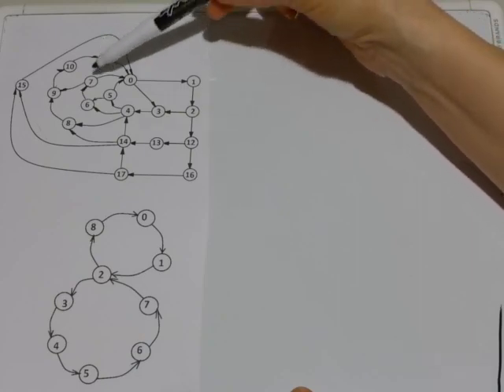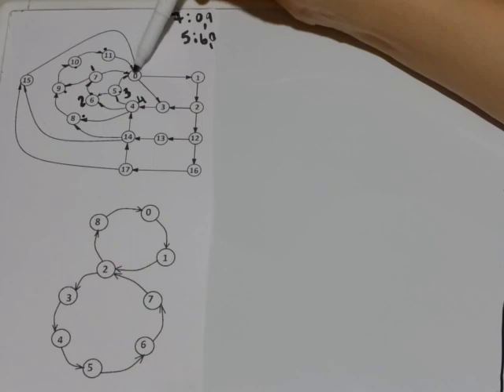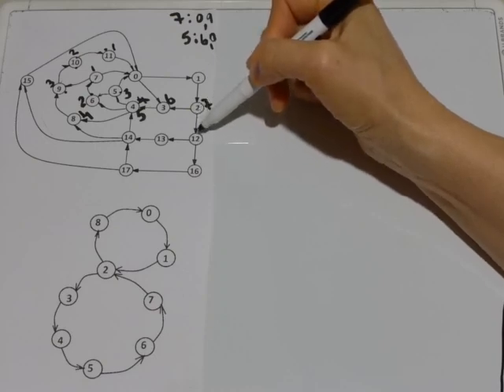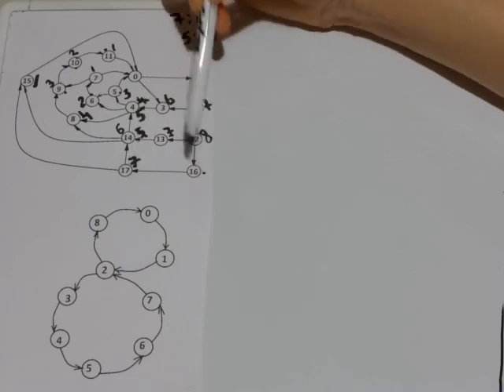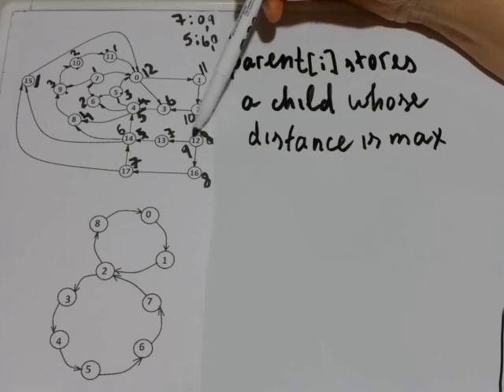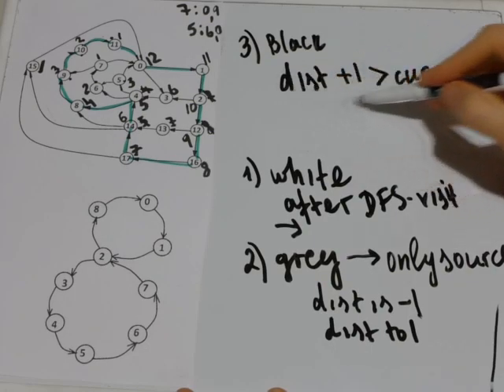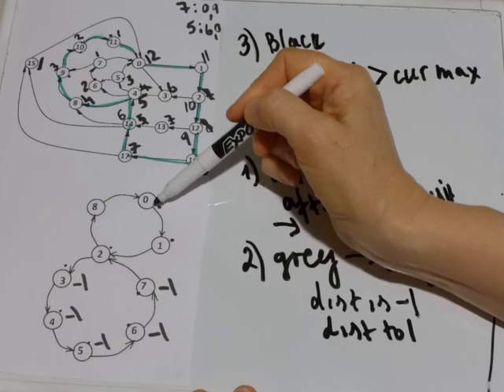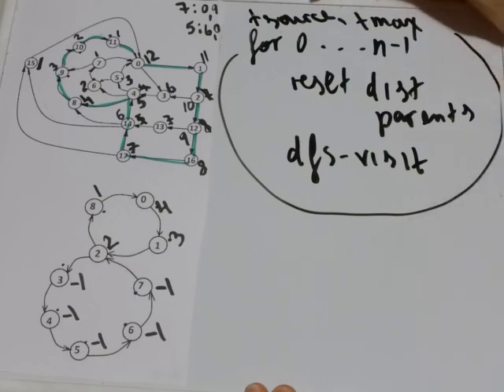Longest Cycle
Given a directed strongly connected graph, find and print the longest simple cycle in the graph. Assume that the first graph does not have edge (7, 9), then the explanation is correct.